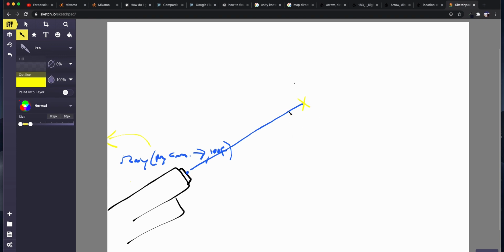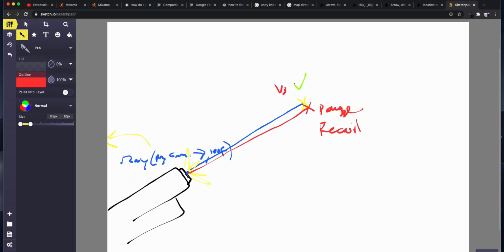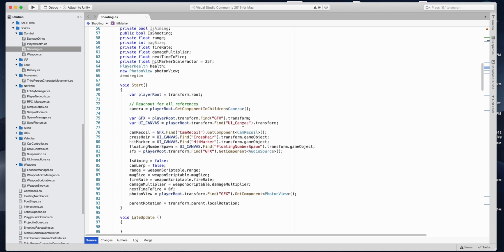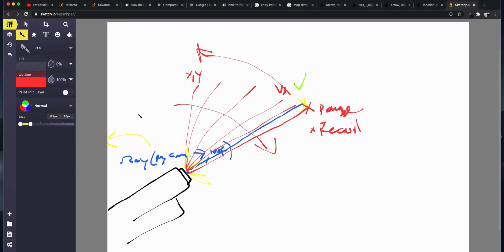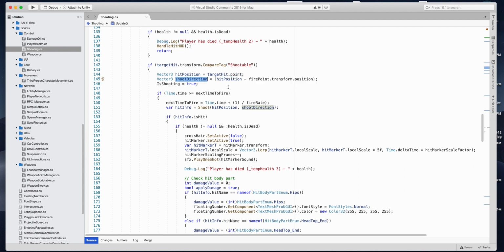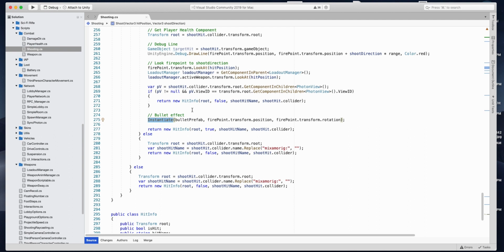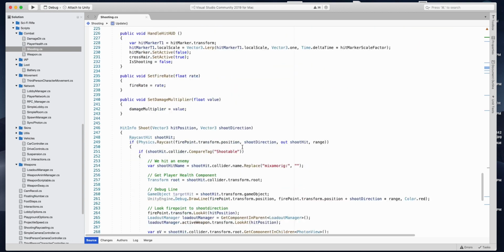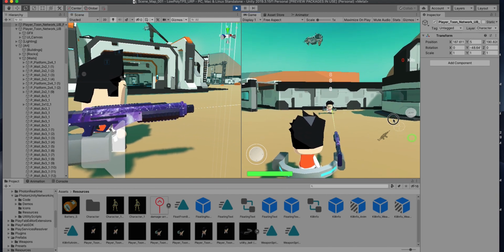DEVLOG #3 | SHOOTING WITH RAYCASTS | ANIMARS | unity devlog | indie devlog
Welcome to the third episode / devlog of this series where we create a Third Person Shooter game in unity.

In this video we will learn how to shoot using raycasting. A ray is an invisible line from point A to point B in the game world. The important point is that this invisible line or ray that is cast into the scene can return information about GameObjects that have been hit by the ray. The GameObjects must have a collider attached in order to register a hit with the ray. When a ray intersects or ‘hits’ a GameObject, the event is referred to as a RaycastHit. This hit can tell us certain details about the GameObject and where it was hit, including a reference to the GameObject’s Transform, the length of the ray when it hits something, the point in the world where the hit happened, and more.
In a shooting game like an FPS we aim by looking around with the mouse or the right joystick on a gamepad. When we click the fire button we cast a ray which creates an invisible line from the camera - the player’s eye as far as the game is concerned - forward into the game world so that whatever they look directly at, they can shoot.

::: VIDEO GEAR :::

Shot on (Camera 2)
Wide Lens
Prime Lens
With this microphone
Aerial Shots (Mavic pro)
Audio mixer
Lighting setup

 unity devlog